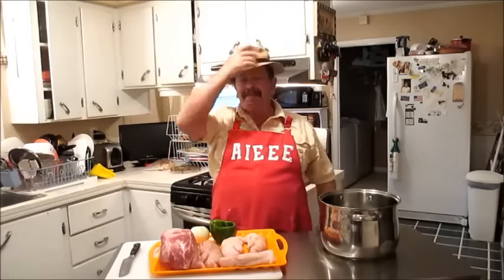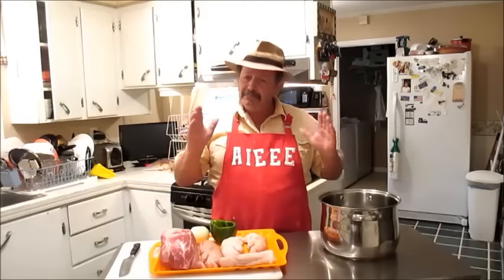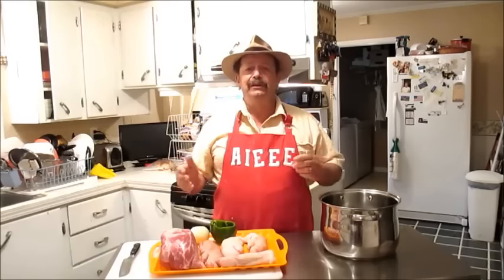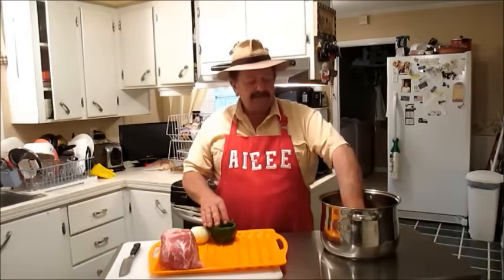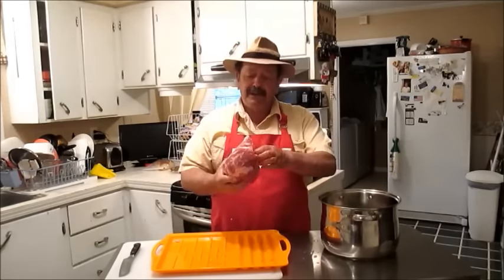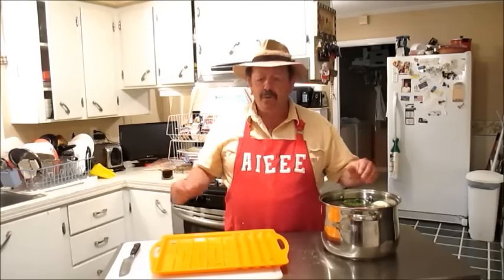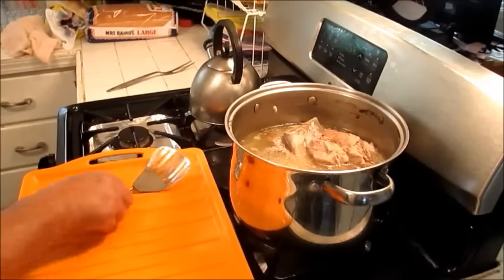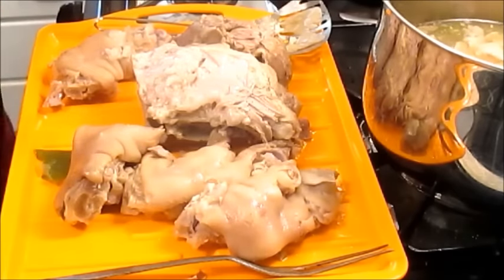How To Make Hoghead Cheese.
Join Chef Bourque as he makes his hogshead cheese using a pork roast and pigs feet. This is so good cher. Aieee!